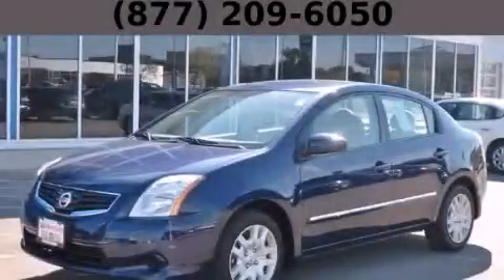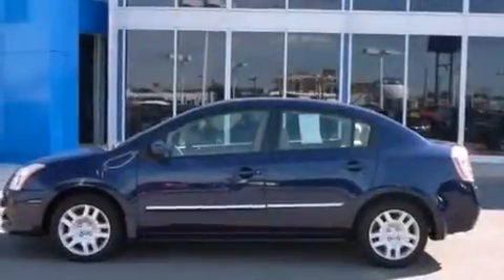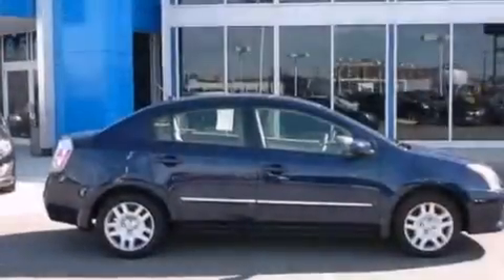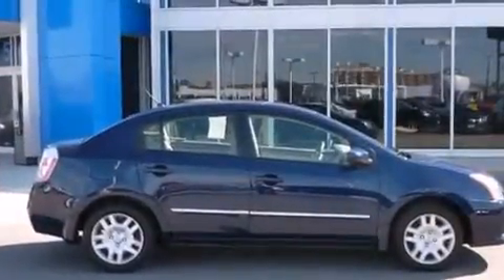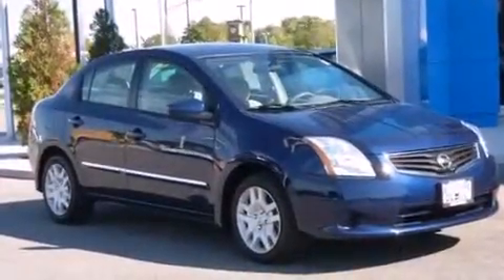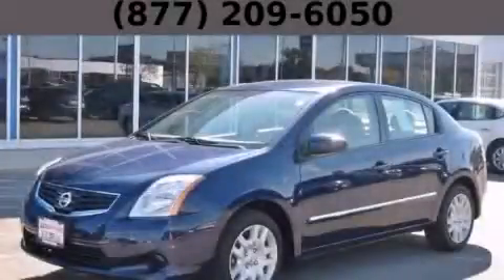2010 Nissan Sentra Hodgkins IL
Year : 2010
 Make : Nissan
 Model : Sentra
 Engine : 2.0L DOHC 16-Valve SMPI I4 Engine
 Trans . : Automatic
 Exterior : Blue
 Miles : 33,756
 Interior : Other

 2010 Nissan Sentra Hodgkins IL